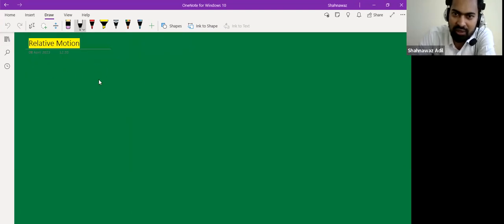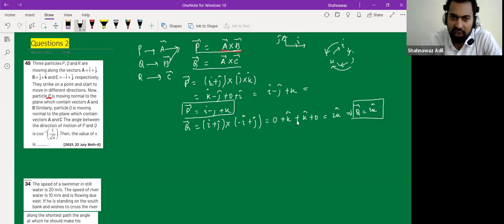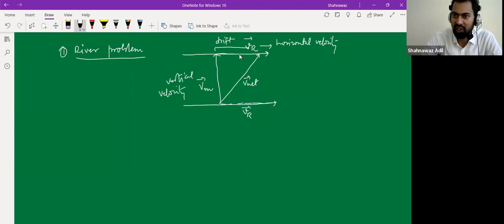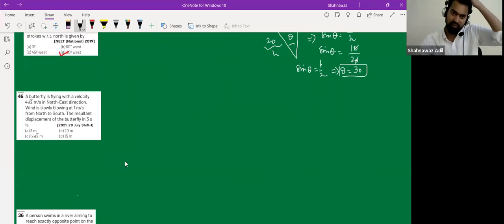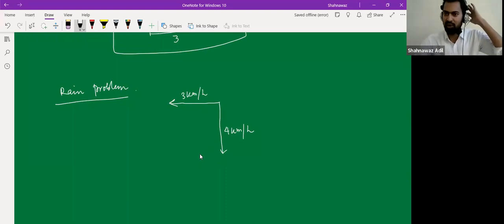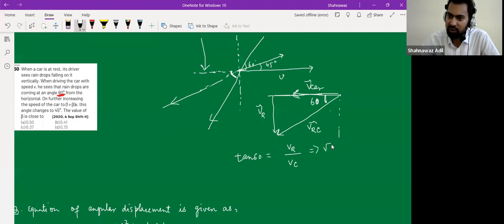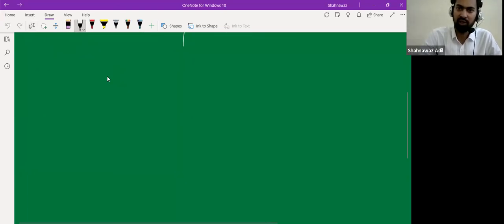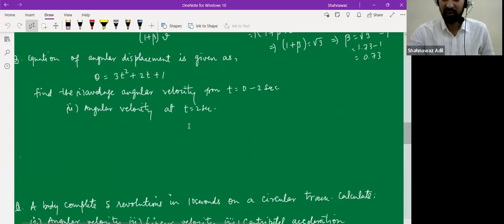Learnivio | Motion in 2D NEET Crash Course 2 08-04-2023